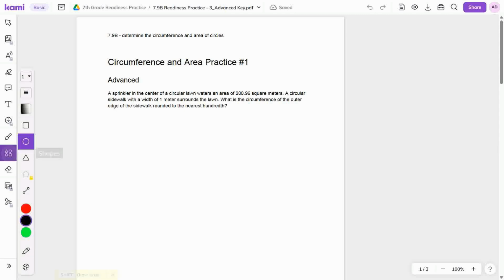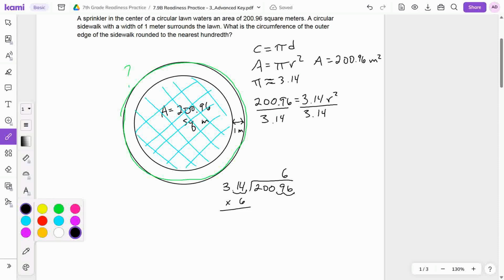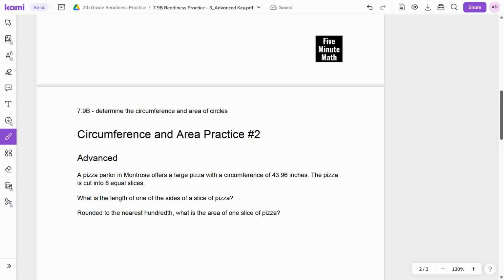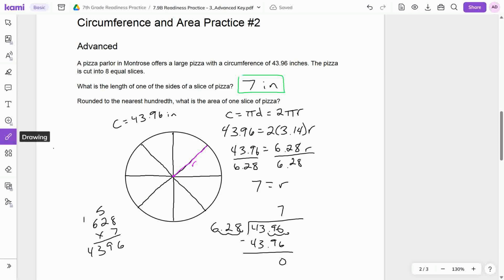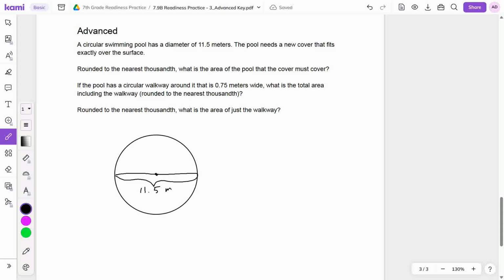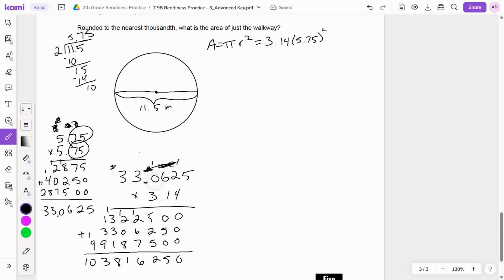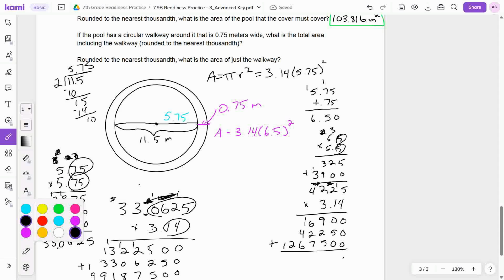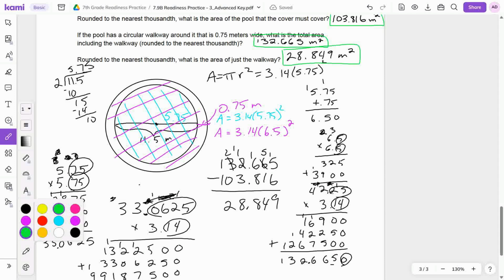7.9B Readiness Practice - Advanced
Work through three problems aligned to STAAR readiness standard 7.9B (determine the circumference and area of circles). You can find these problems and all other 7th grade readiness practice problems

0:00:00 Intro
0:00:24 Problem 1
0:06:48 Problem 2
0:12:30 Problem 3